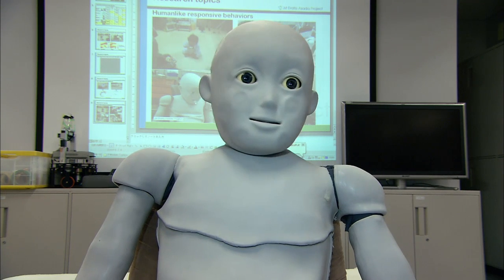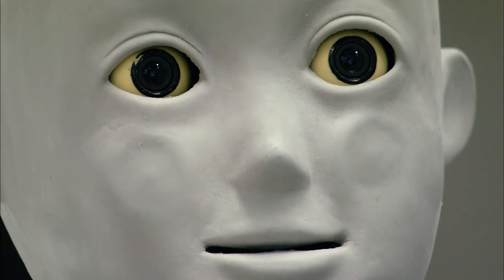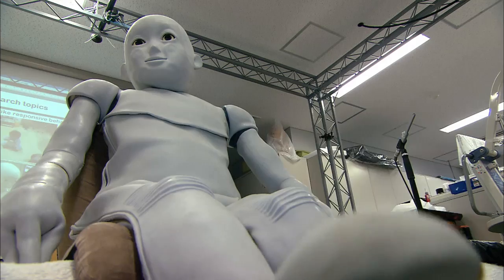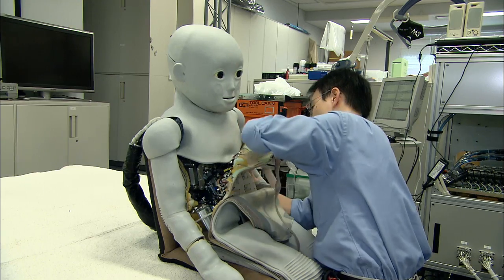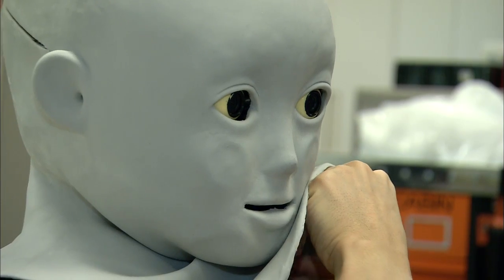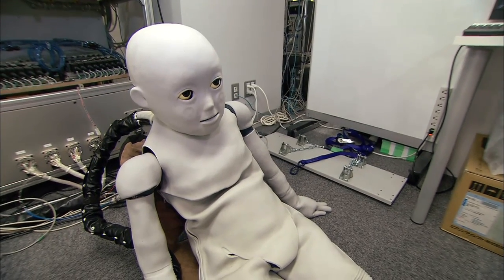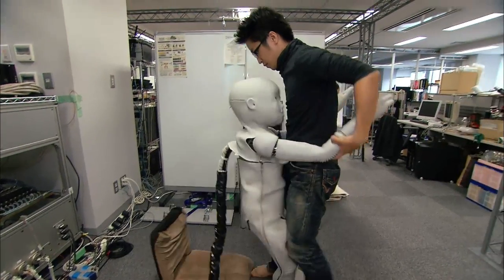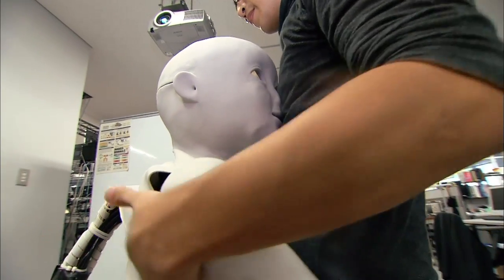The Artificial Human Being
Deceptively real: Professor Ishiguro's avatars / Really ill: the medical professor's robots / Childlike and inquisitive: robot children / One man is not enough: the cyborg / Life from chaos.

Recently, the human genome was decoded. Are we now in possession of the blueprint of life? Will it lead to an improved version of homo sapiens, «artificial man»? Kindy, a robot at the University of Osaka, weighs 27 kilos, has 42 motors and 100 tactile sensors. He feels when he is taken by the hand and apparently loves it. He can sense his surroundings through microphones in his ears and cameras in his eyes.